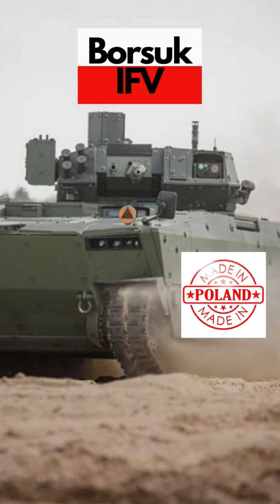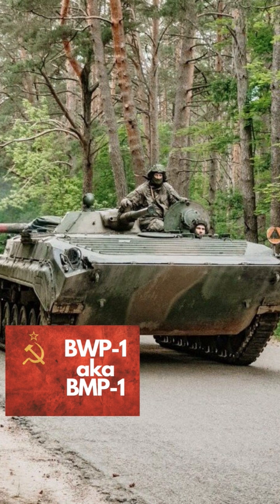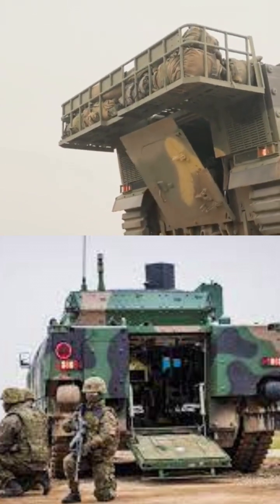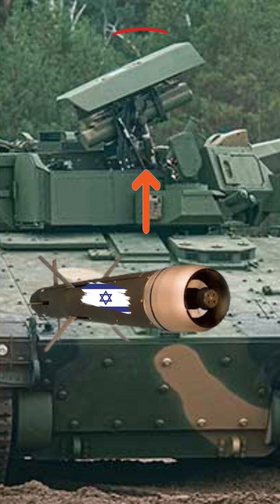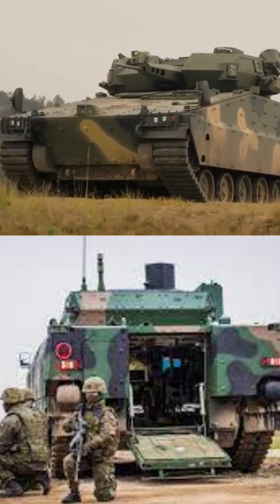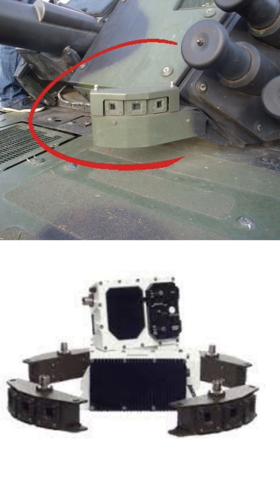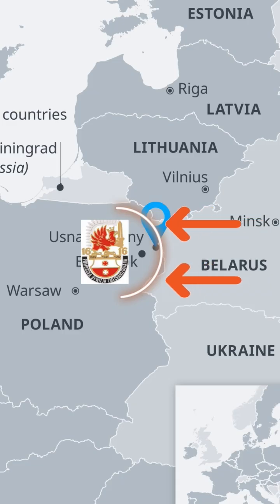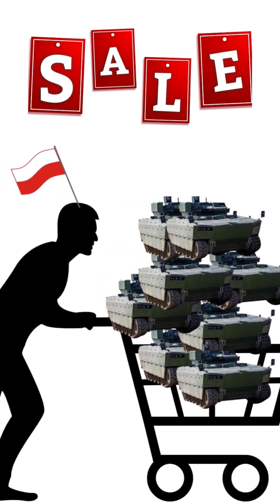The NEW POLISH Borsuk infantry fighting vehicle.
Borsuk is fitted with the ZSSW-30 remote control turret armed with the 30 mm Mk44S Bushmaster II chain gun and a coaxial 7.62 mm UKM-2000C machine gun. Additionally, the turret features two Spike-LR anti-tank guided missiles in a launch container on the right side. ZSSW-30 provides one of the biggest first stage ammunition racks among the comparable systems, at around 300 autocannon rounds  and 250 machine gun rounds ready to use.

Remember - Ukraine matters !

All comments are welcome. Dark Histories is heavily involved in understanding the Invasion of Ukraine by Russia, its implications on not just that area but the globe as a whole. This is history in the making and we MUST grasp it and understand it so that it never repeats. That being said, we MUST have fun doing so. I love memes and messing around with things so please have giggle and lets learn together. This is another video in our 'The Invasion of Ukraine by Russia - History in the making' playlist.